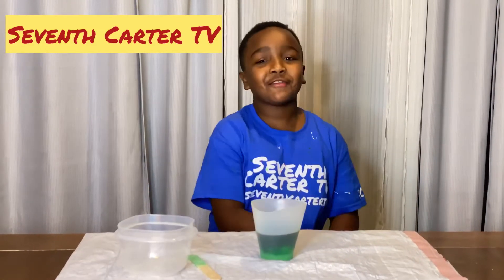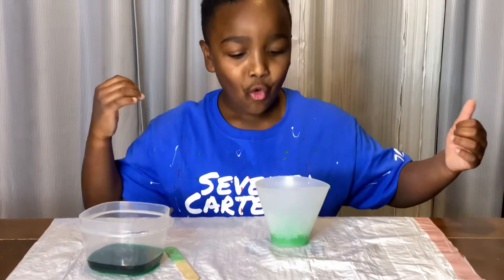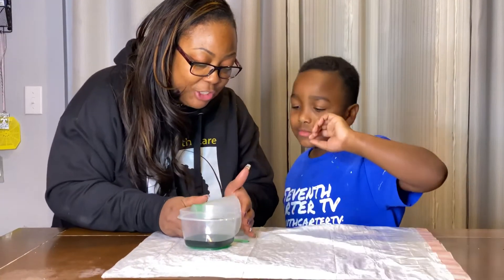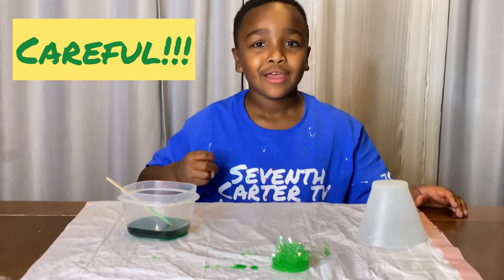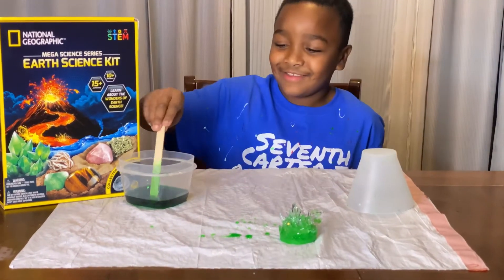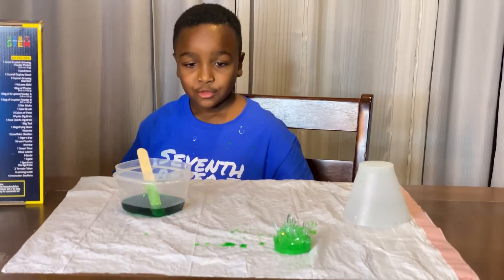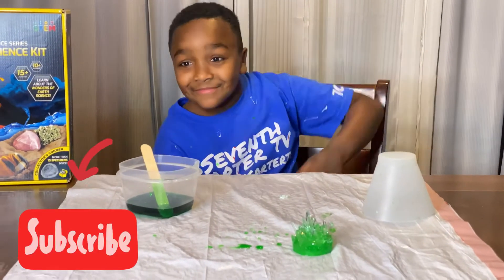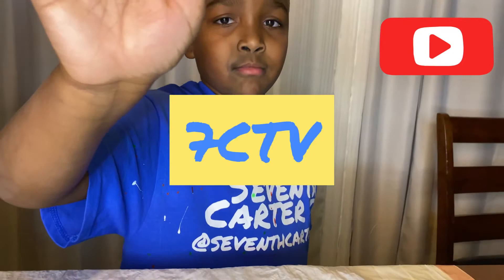Scientist Seventh Carter makes Crystals part 2 | SeventhCarterTV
Watch Seventh Carter reveal a 7-day science experiment of growing a crystal!! It’s AMAZING!

This is the Mega Science Earth science kit review: crystal growing experiment!